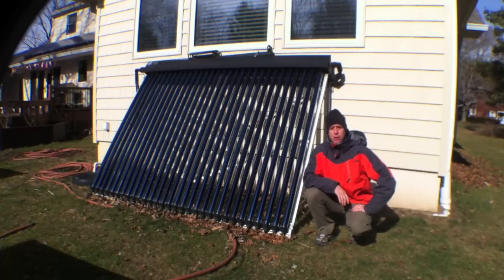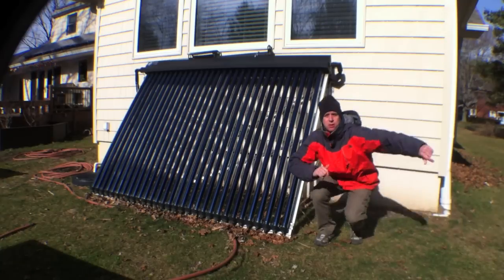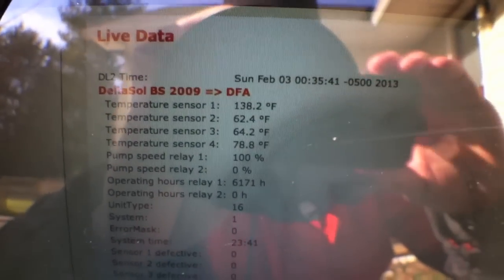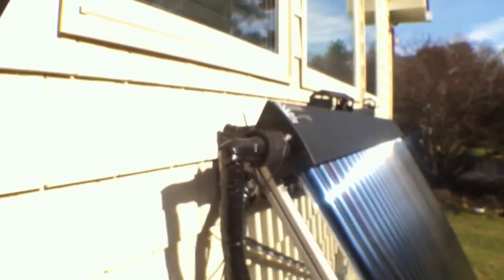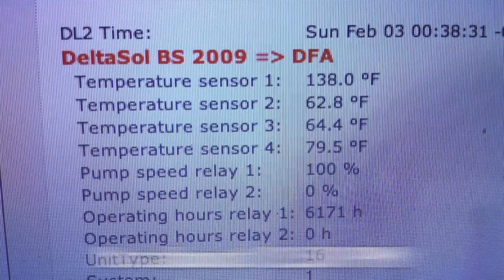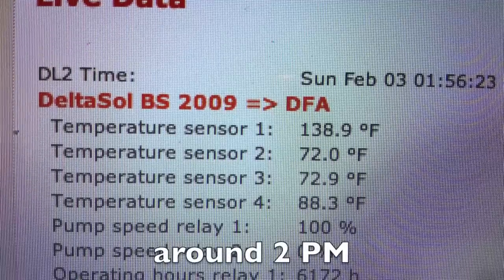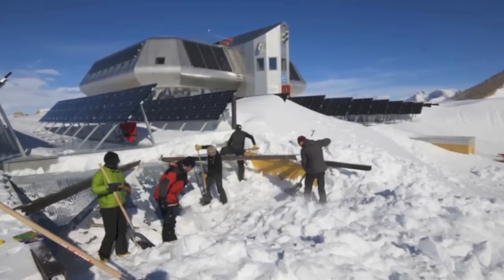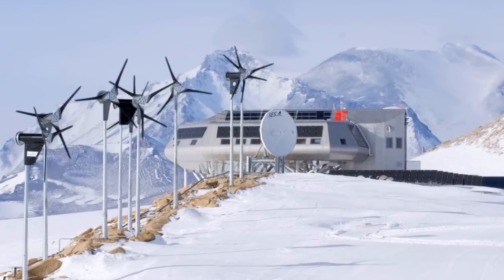Does solar thermal work in very cold temperatures? There is heat in light!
Does solar thermal work in very cold temperatures? there is heat in cold temperatures?

A solar thermal collector is a solar collector designed to collect heat by absorbing sunlight. A collector is a device for converting the energy in sunlight, or solar radiation, into a more usable or storable form. This energy is in the form of electromagnetic radiation from the infrared (long) to the ultraviolet (short) wavelengths. The quantity of solar energy striking the Earth's surface averages about 1,000 watts per square meter under clear skies, depending upon weather conditions, location, and orientation of the surface.
The term solar collector refers to solar hot water panels, but may also refer to more complex installations such as solar parabolic apparatus, solar troughs, and solar towers; or less complex installations such as solar air heat. Solar power plants usually use the more complex collectors to generate electricity by heating water to produce steam which drives a turbine connected to an electrical generator. The less complex collectors are typically used in residential and commercial buildings for supplemental space heating. perpendicular to the sun's rays.